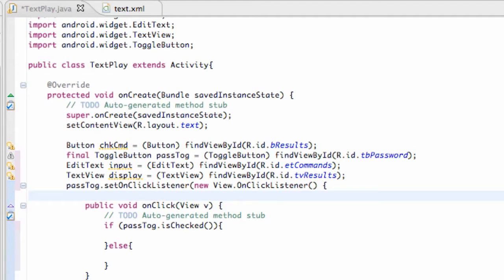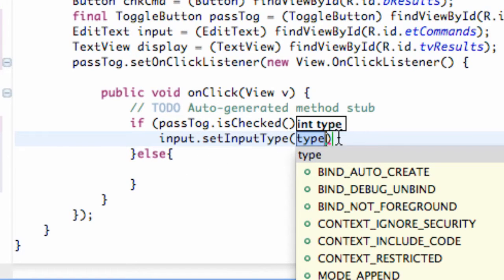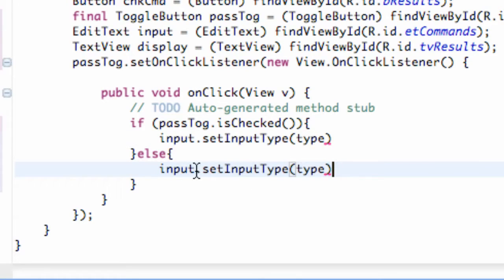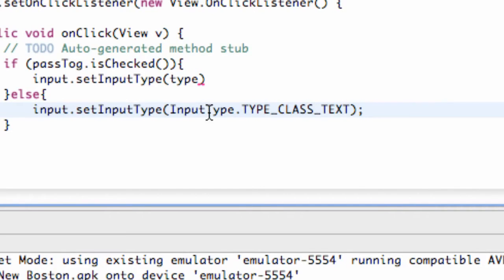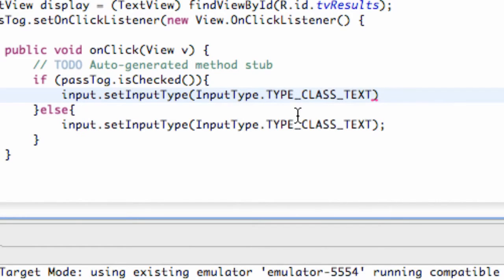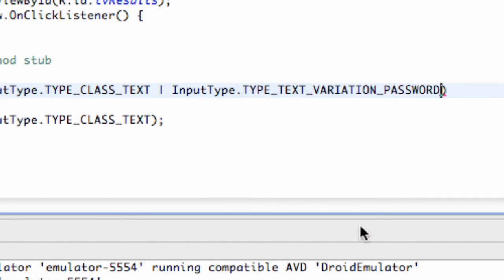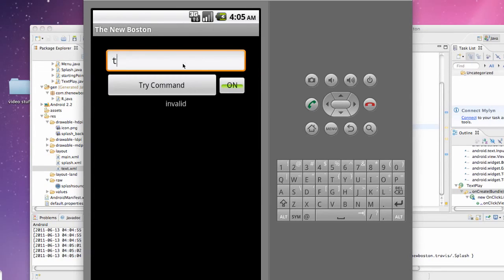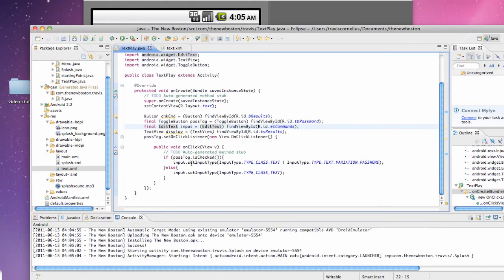Android Application Development Tutorial 27 Set the Input Type of an EditText YouTube